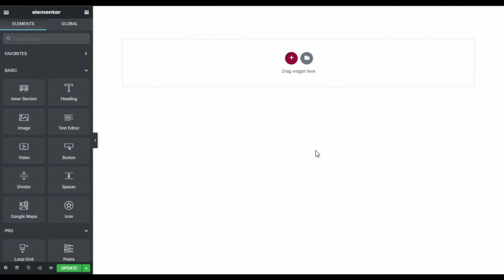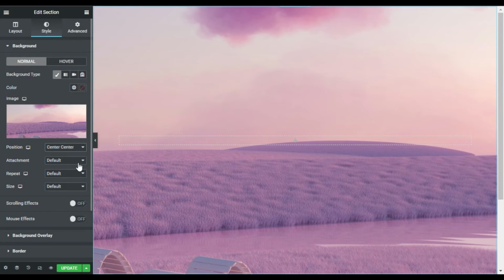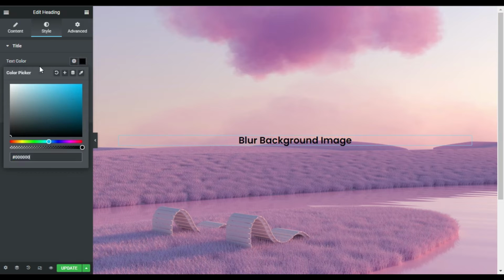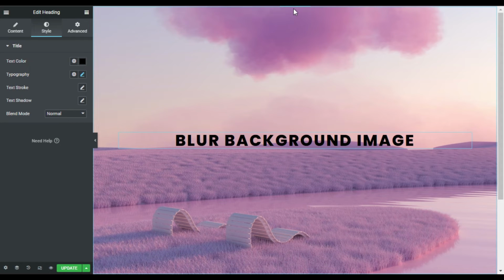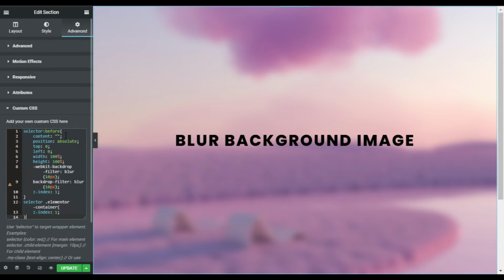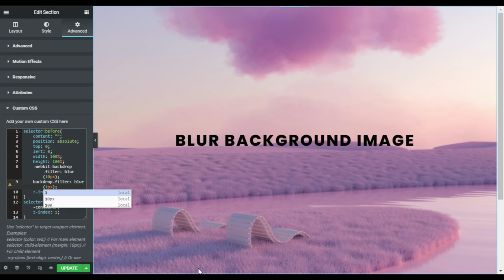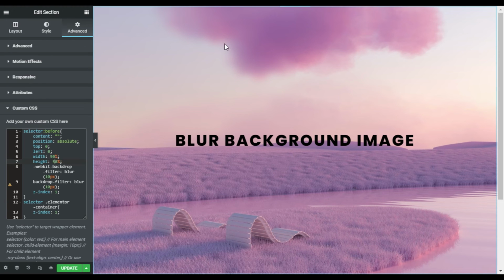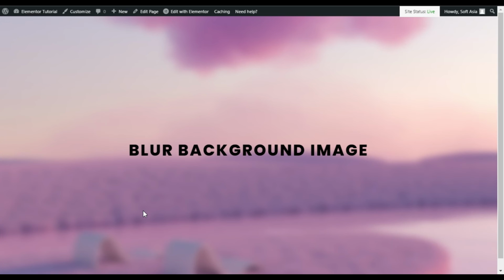How to Add Blurred Background Image in Elementor 2022 | WordPress Tutorial 2022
Hi,
Do you want to create a blurred background image in Elementor?
This Elementor tutorial will show you how to create a blurred background image in Elementor.
Learn how to create a blurred background image in Elementor | WordPress Website 2022

CSS Code:
selector:before{
    content: "";
    position: absolute;
    top: 0;
    left: 0;
    width: 100%;
    height: 100%;
    -webkit-backdrop-filter: blur(10px);
    backdrop-filter: blur(10px);
    z-index: 1;
selector .elementor-container{
    z-index: 1;

➤ Timestamps in this Video:

00:00 Intro
00:14 Overview
00:40 Design Section Layout
01:52 Make Blurred Background Image
03:25 Preview the Changes